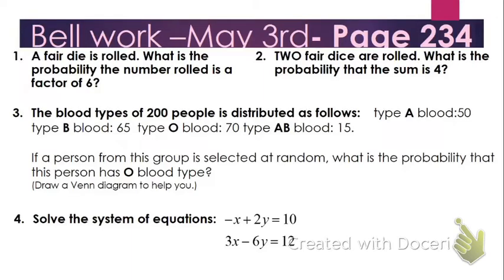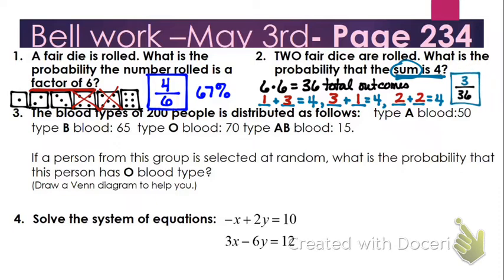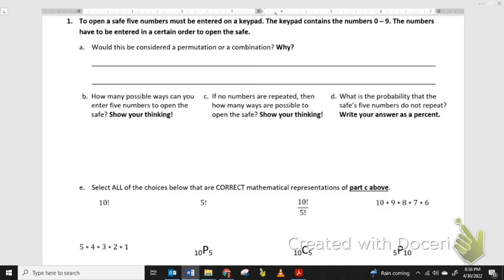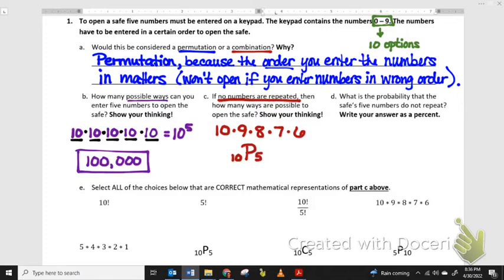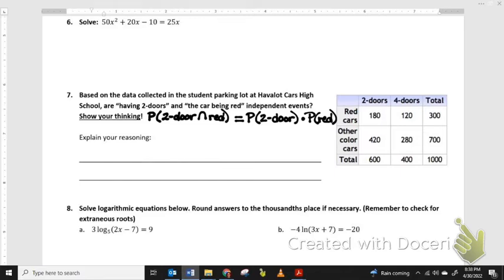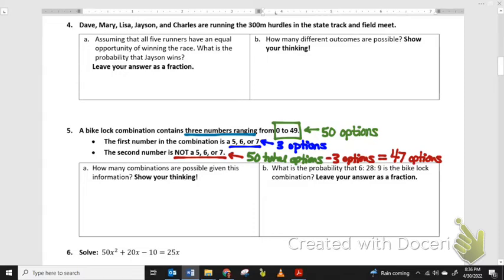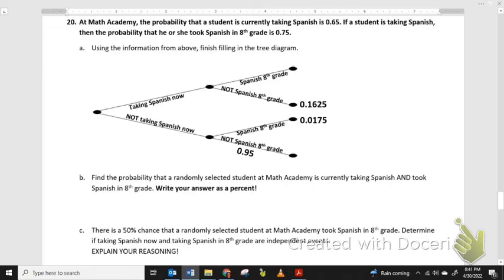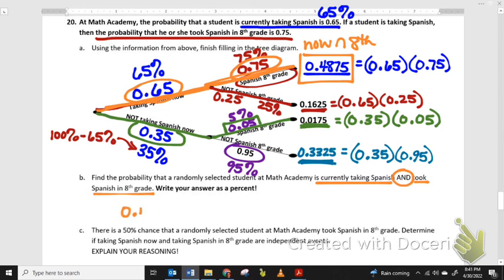Algebra 2 Tuesday 5-3 Review for Unit 12 Test (Day 2) - 1st Period